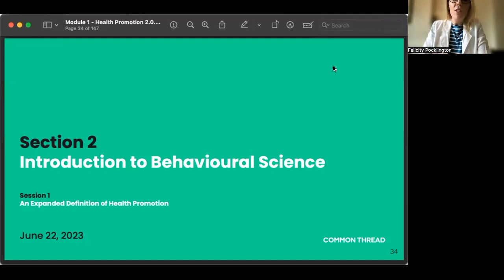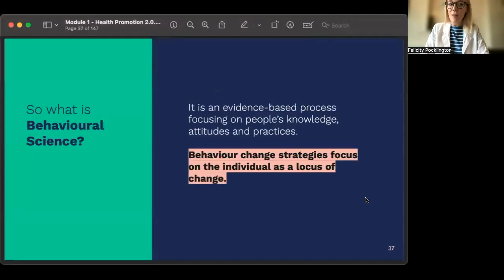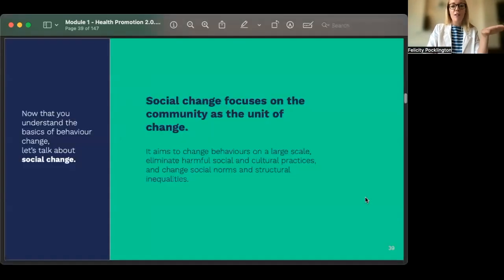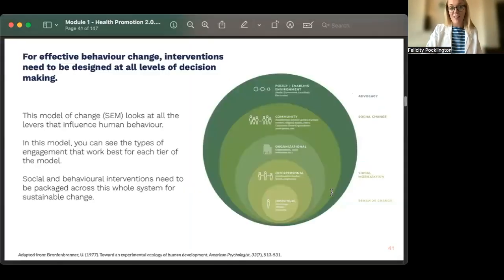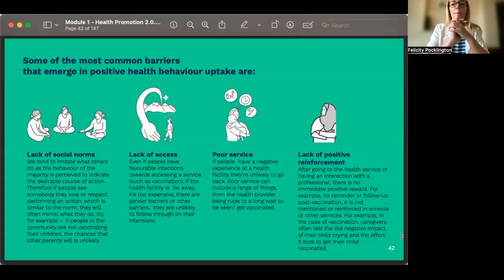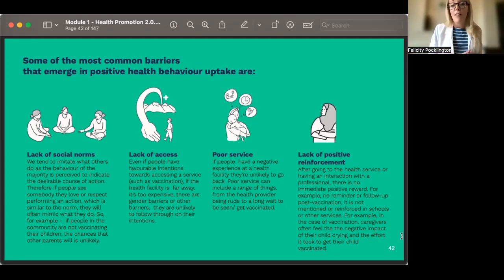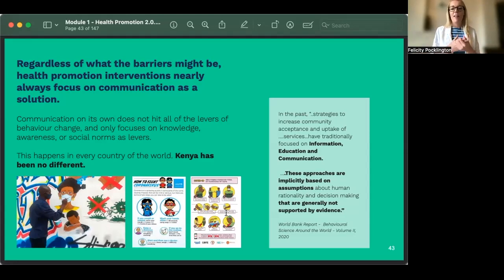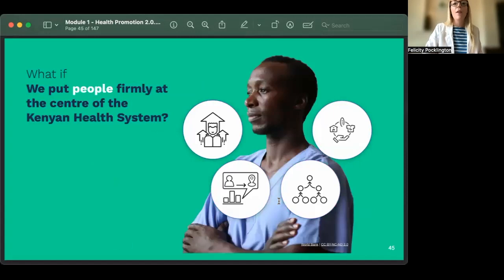Module 1 - Session 2: What is Behavioural Science